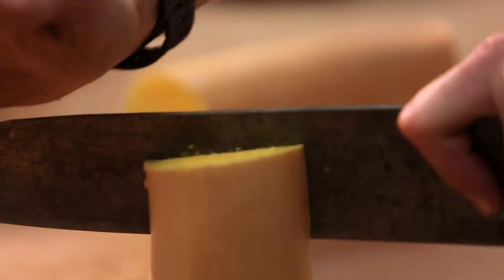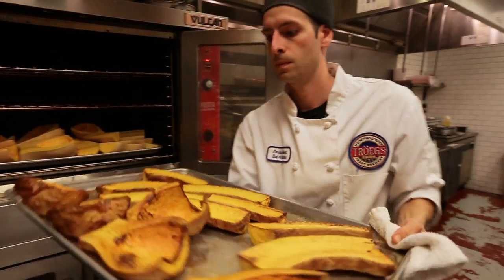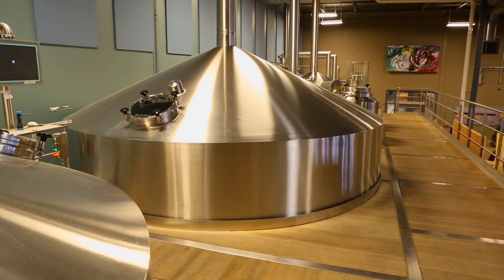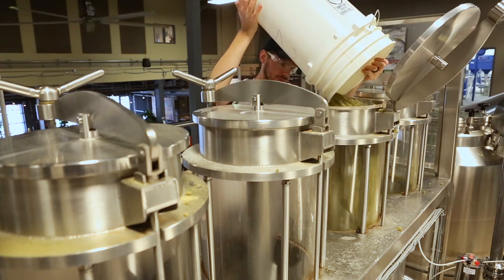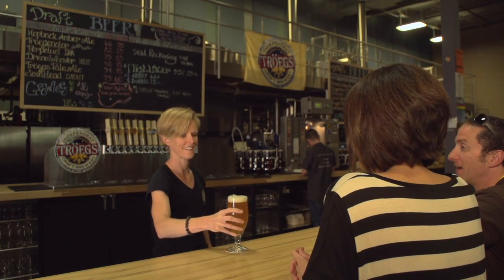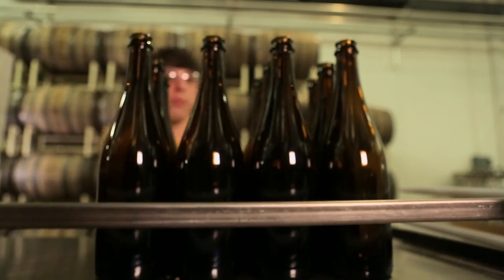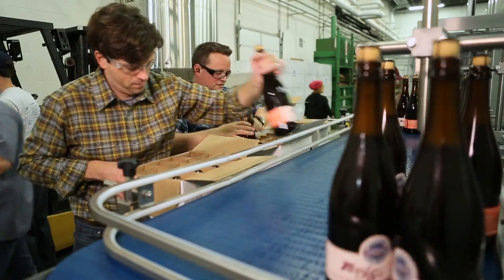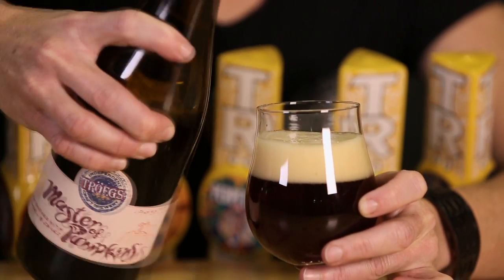Tröegs Master of Pumpkins by PA Preferred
Please check out this fantastic video about Master of Pumpkins that our friends at PA Preferred assembled. Enjoy!